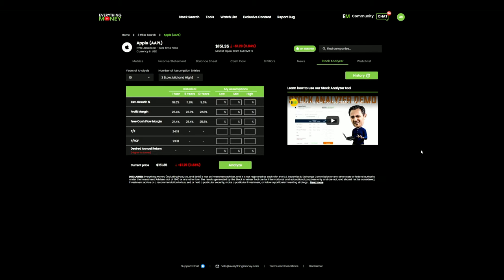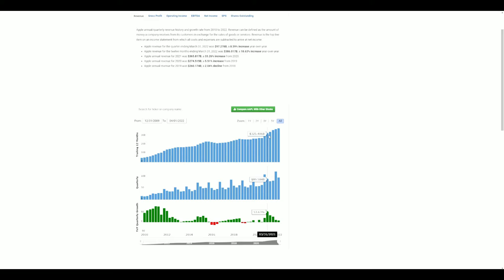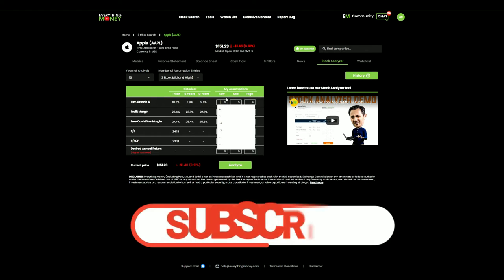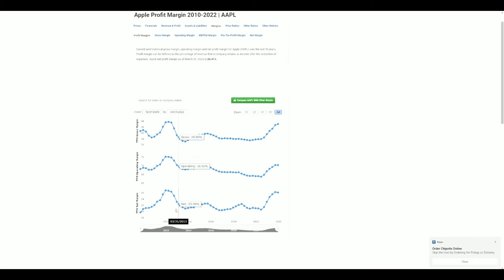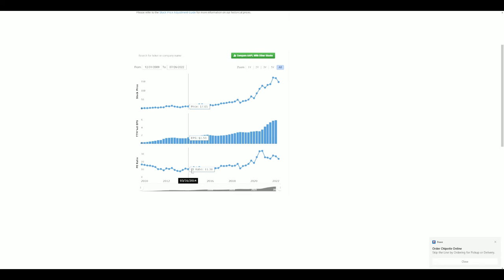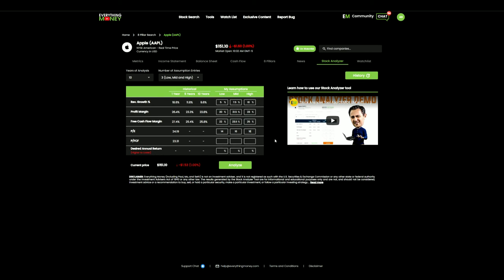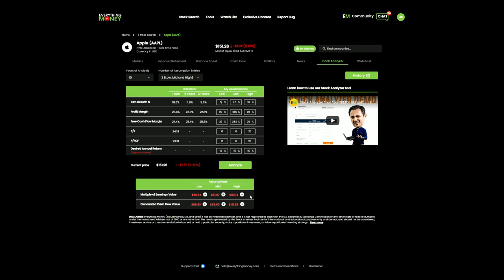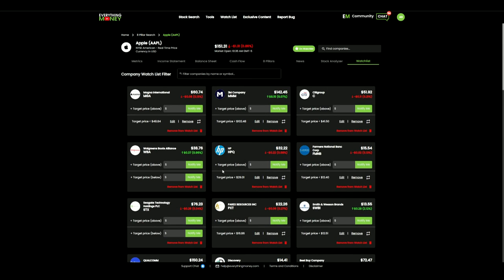Apple Stock Analysis: How to Value Invest- DCF model, Reliable Rudy Process #5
In the "Apple Stock Analysis" video, I explain a discounted cash flow analysis (DCF) on Apple stock to determine the price I want to buy Apple stock at. Using a discounted cash flow model is a useful step used by value investors to find the intrinsic value of a company, add a margin of safety, and apply a desired annual return on investment to generate a desired price to buy the stock. This investing strategy is used by multiple types of investors, but is more common for value investing. Understanding how to value/analysis stocks is important as a beginner in the stock market, because it can save you from making early mistakes in your investing career. It's never to early to start planning for retirement and understanding how to value invest will get you on the right track too retirement.

Work Cited:
Everythingmoney.com
marcotrends.net